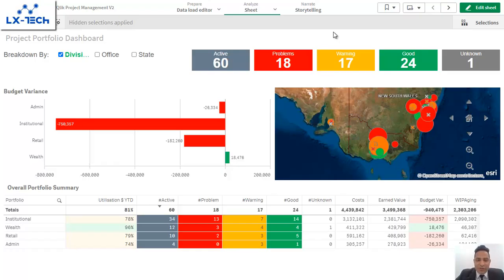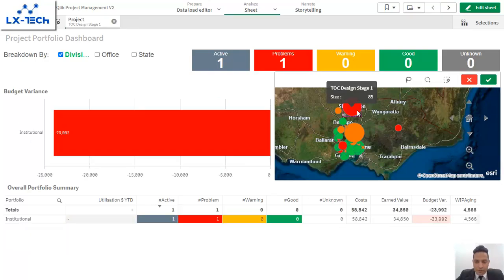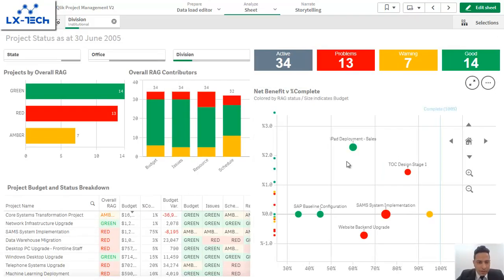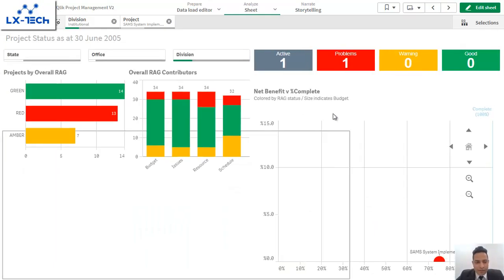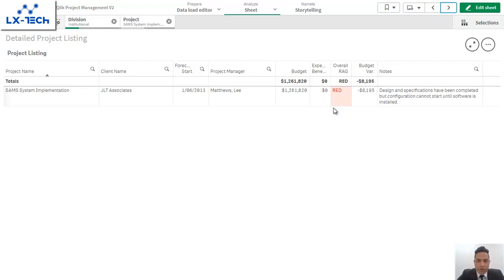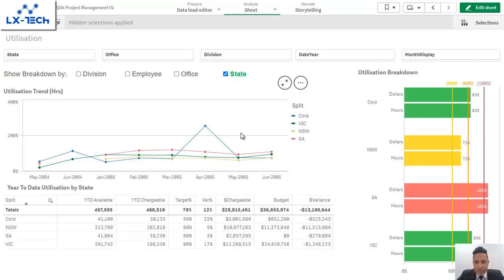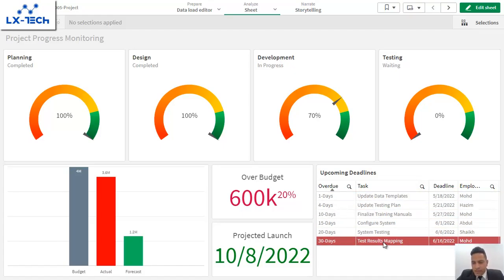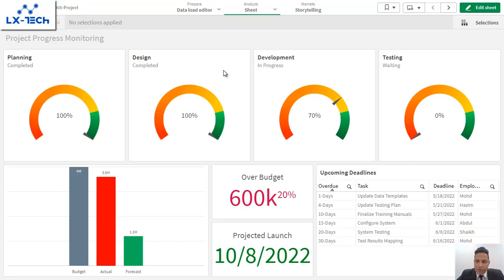Project Portfolio Management Analytics (All ERP's)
Kindly find project Portfolio management guided analytics to check real time progress of projects.